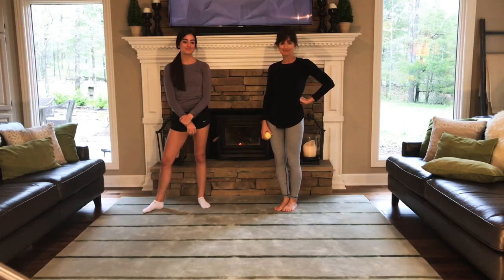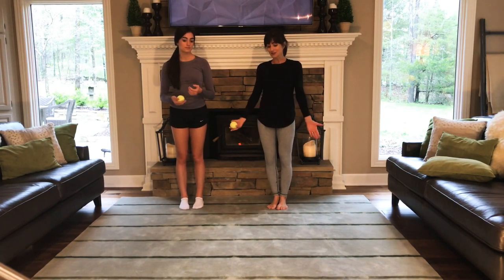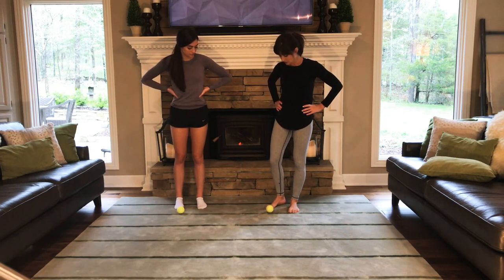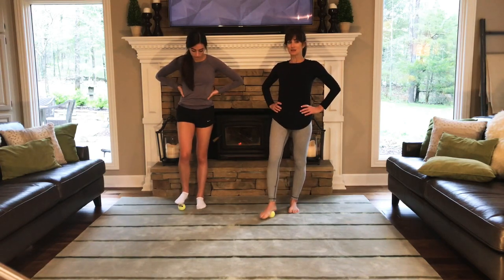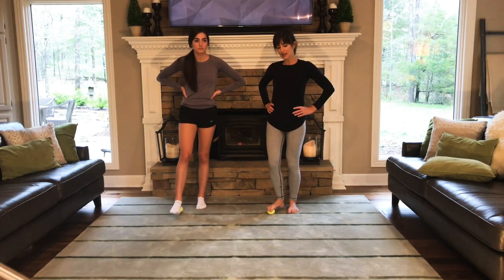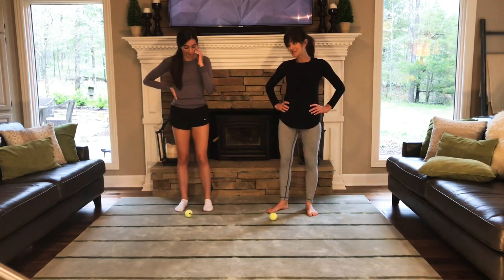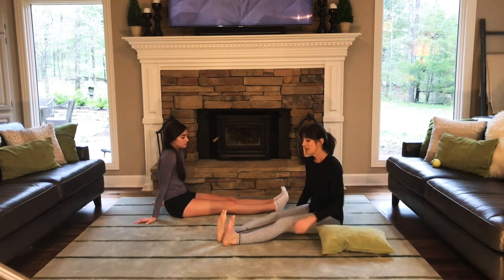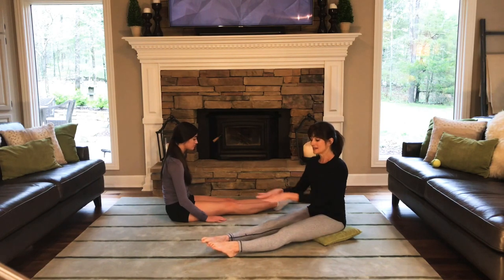36 Minute At Home Mother Daughter Pilates //Tennis Ball & Pillow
This At Home Pilates workout encompasses all of you!  You will need a throw pillow and a tennis ball for this whole body 36 minutes of self care. Don’t rush it. Enjoy the process that starts with your feet and leads you right up your spine to full body core activation.

PROPS:  tennis ball and small pillow